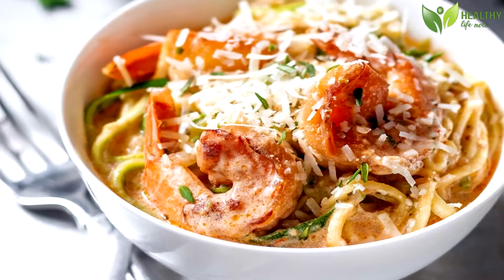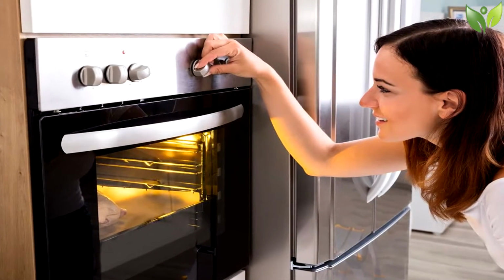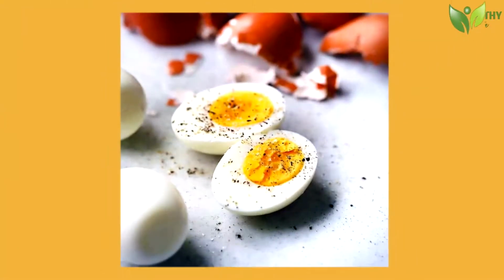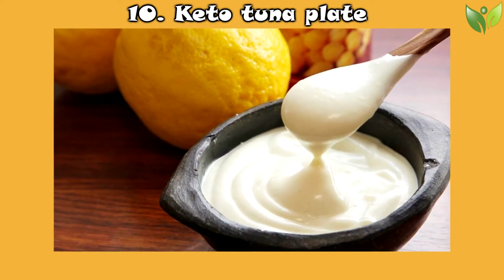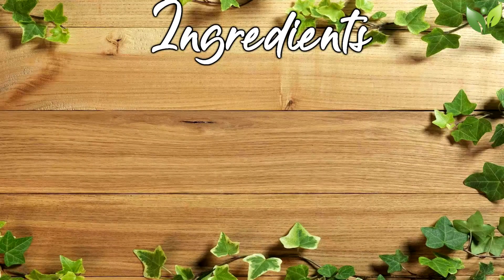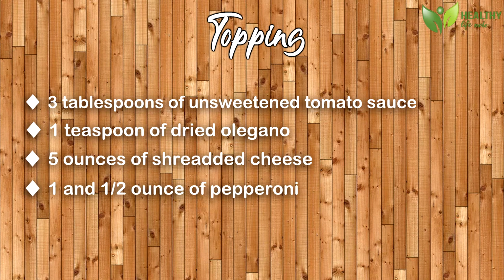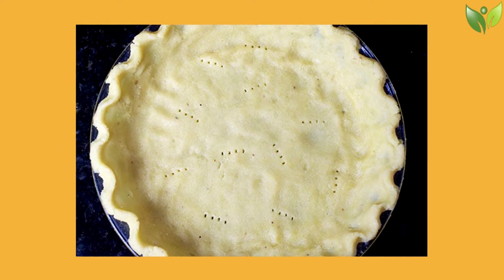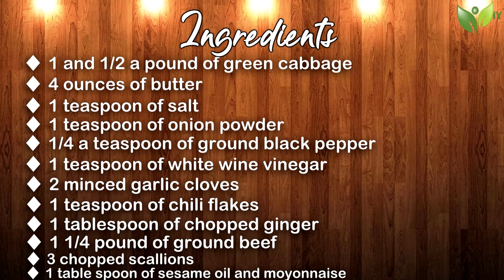What’s the keto diet – Keto Diet Explained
What’s the keto diet? Keto diet is one of the currently trending diets and followed by many people. The ketogenic diet is low in carbohydrates and rich in fat content that provides many health benefits.